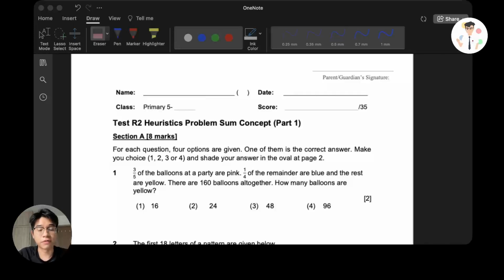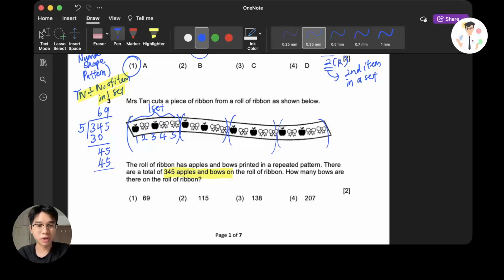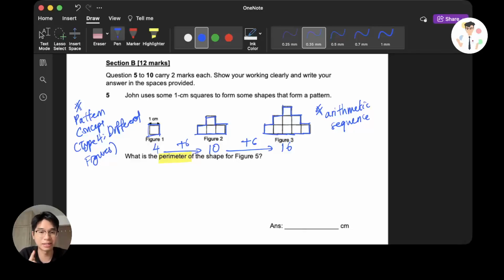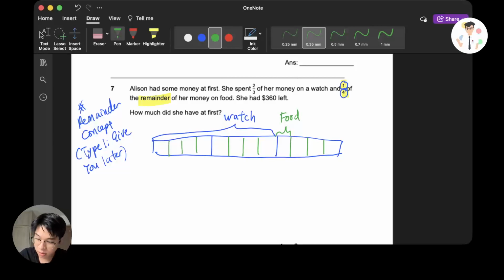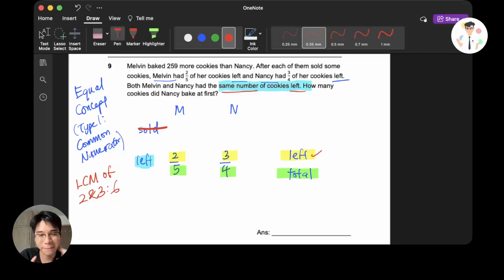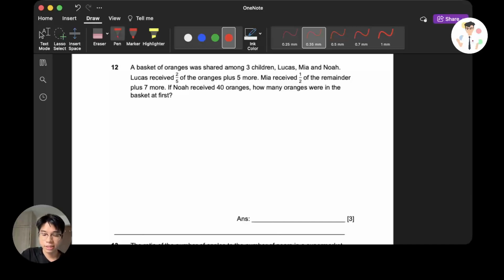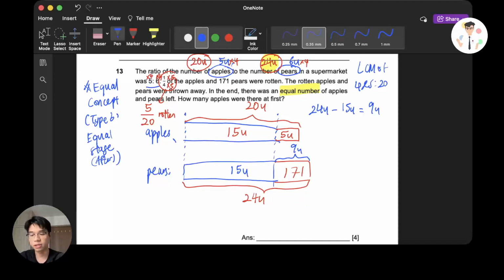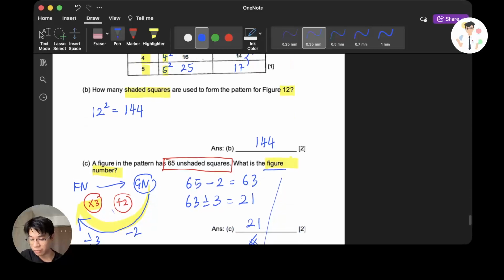Test R2 Heuristics Problem Sum Concept (Part 1)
Please kindly use this video to help with your revision and correction (use green pen) for this worksheet.

All the best for your Mid-Year Exam.